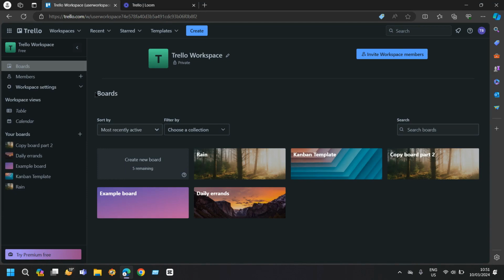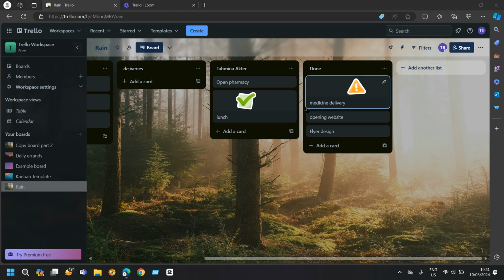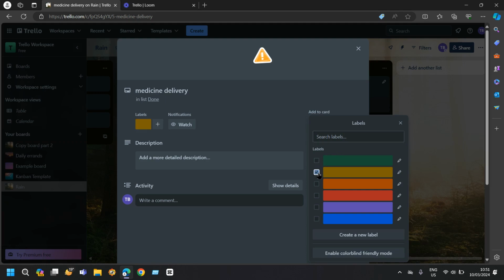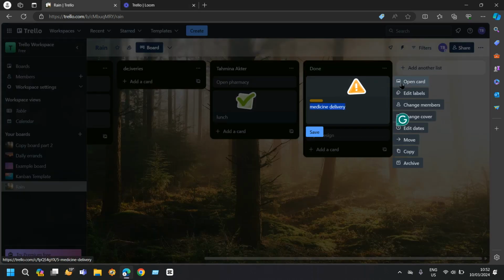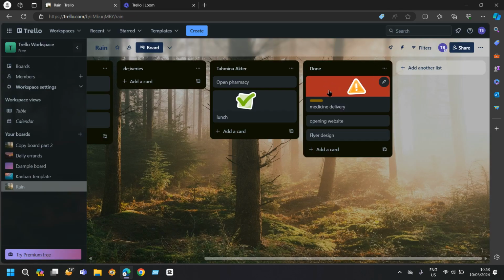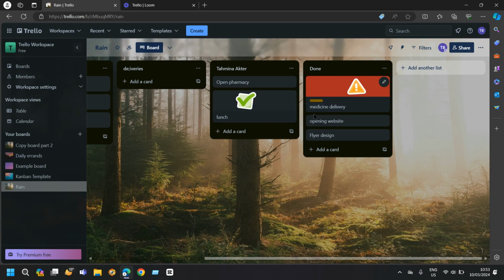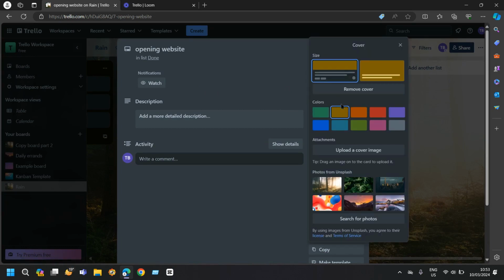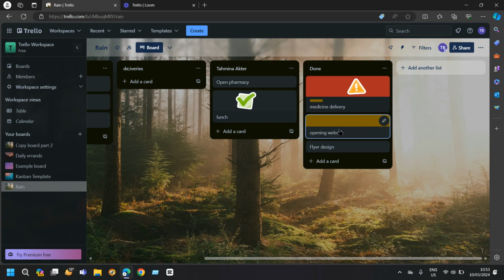How To Change Colors of Trello Card | Trello Tutorial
In this video, I am gonna show you How To Change Colors of Trello Card.